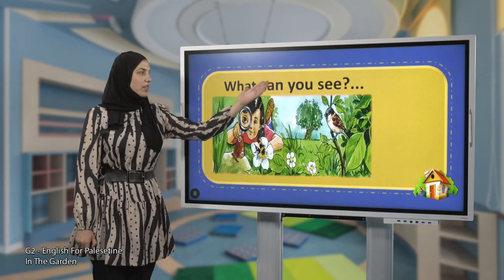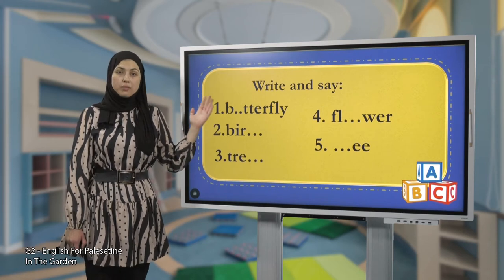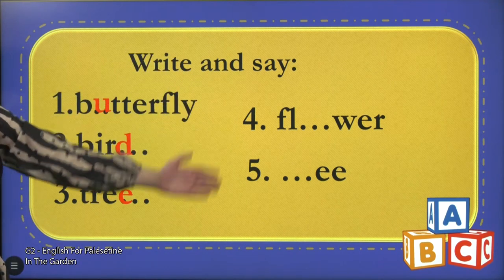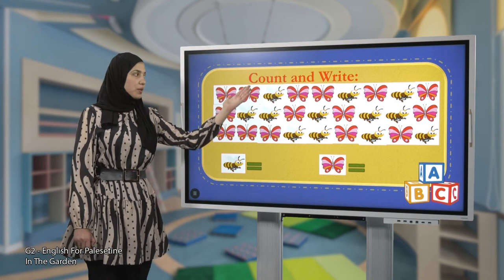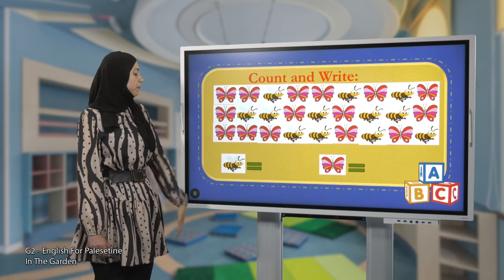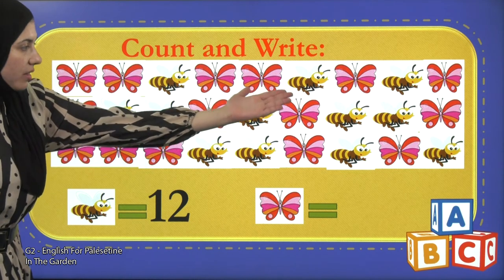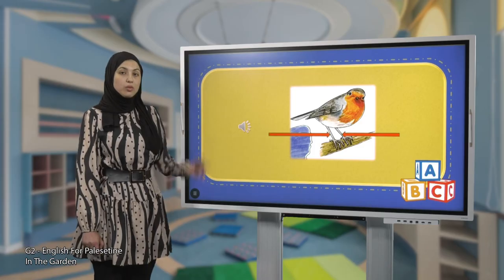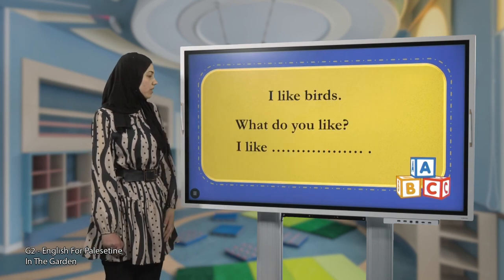-2021- درس 3 | الوحدة 1 | In the garden | الصف 2 | الفصل 1 | اللغة الانجليزية